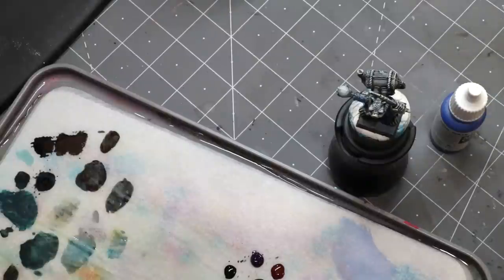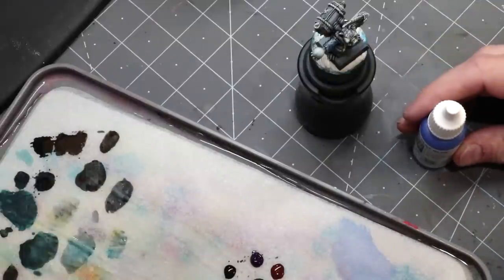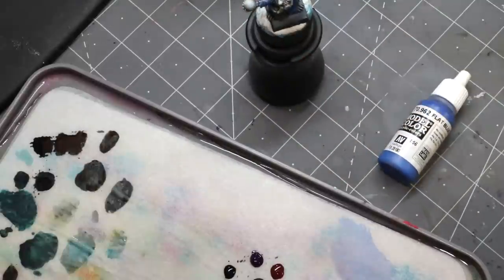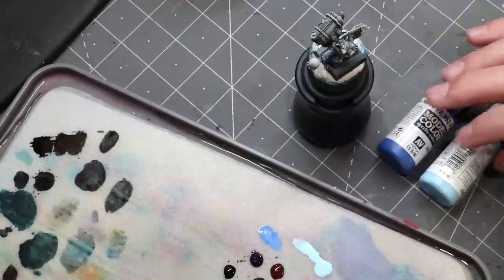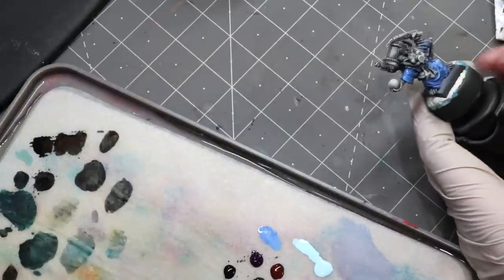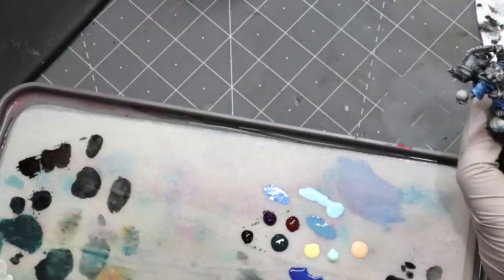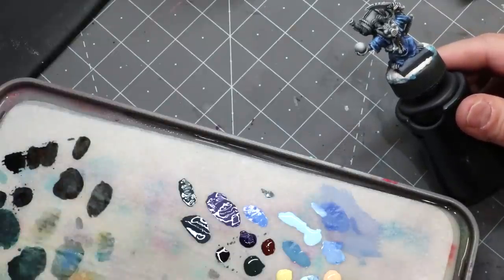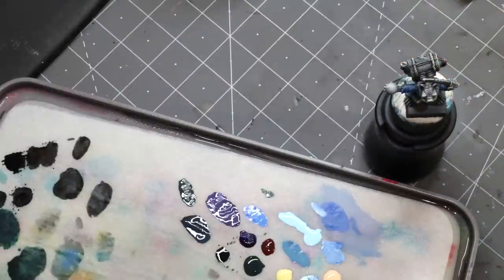Hobby Cheating 225 - Exploring Colors - Blue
In this Hobby Cheating tutorial, I explore the color blue. This color has a fascinating history, but it can often be quite difficult to paint. It's a wonderful color with lots of possibility and I take you through some tricks for highlighting and shading and getting the most from the color blue. Hope you enjoy.